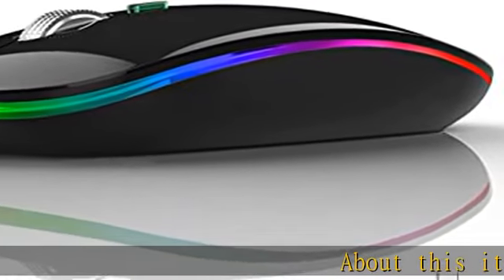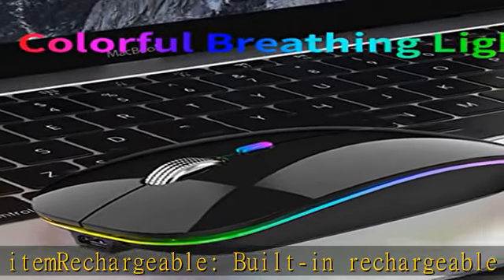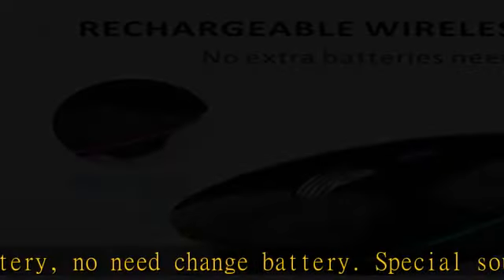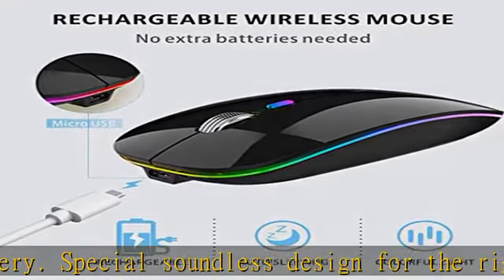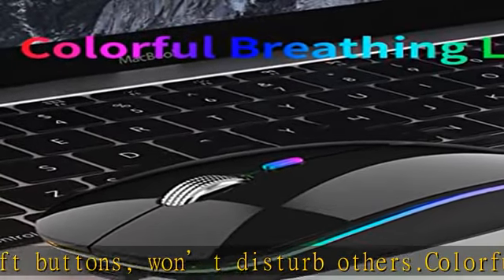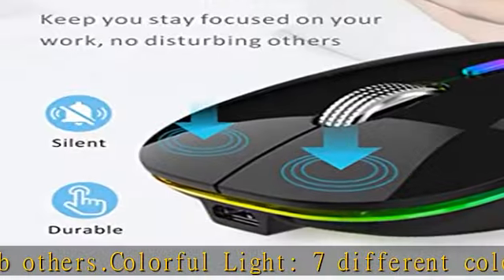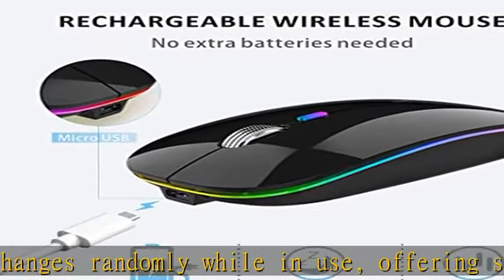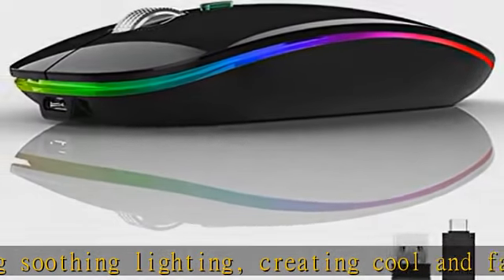Uiosmuph LED Wireless Mouse, G12 Slim Rechargeable Wireless Silent Mouse, 2.4G Portable USB Optical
Uiosmuph LED Wireless Mouse, G12 Slim Rechargeable Wireless Silent Mouse, 2.4G Portable USB Optical Wireless Computer Mice with USB Receiver and Type C Adapter (Black)